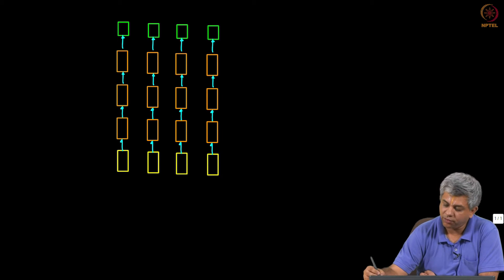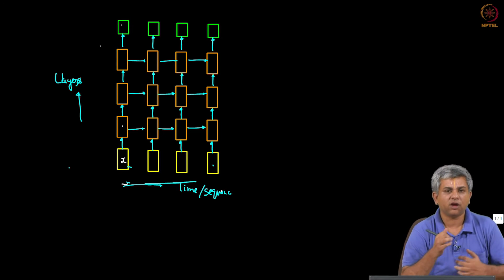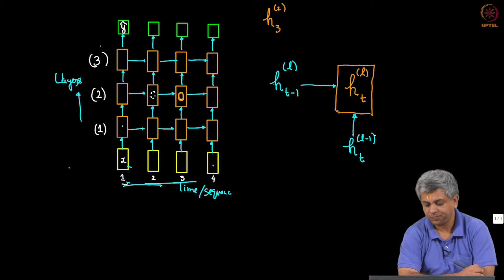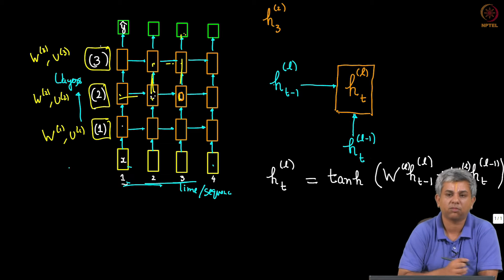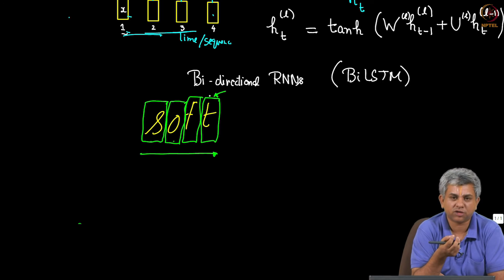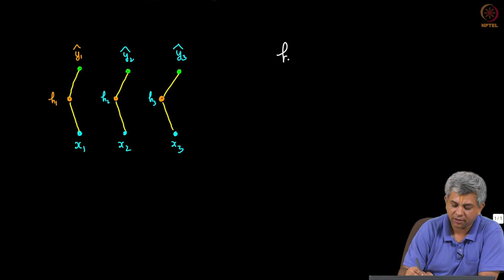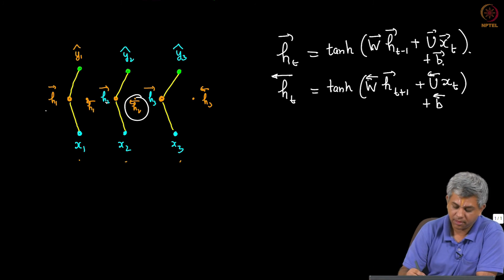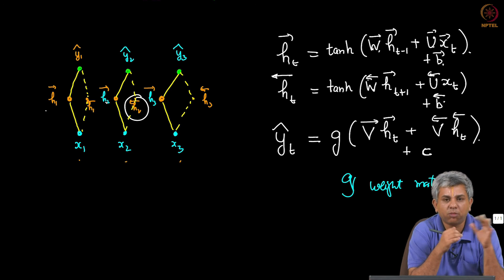#72 Deep RNNs & Bi RNNs | Machine Learning for Engineering & Science Applications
This lecture discusses deep RNNs and bidirectional RNNs (BiRNNs). Deep RNNs have multiple hidden layers. BiRNNs process the input sequence in both forward and backward directions.